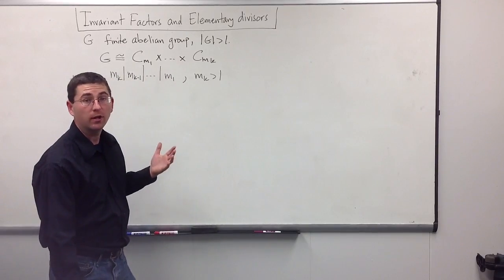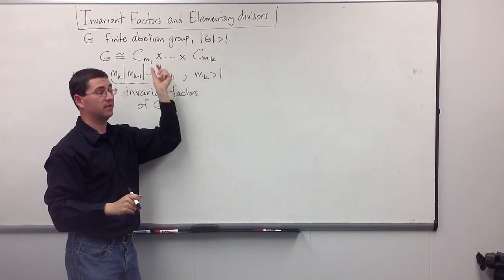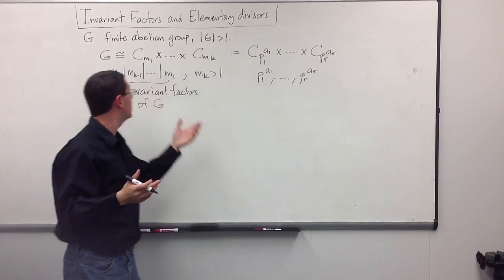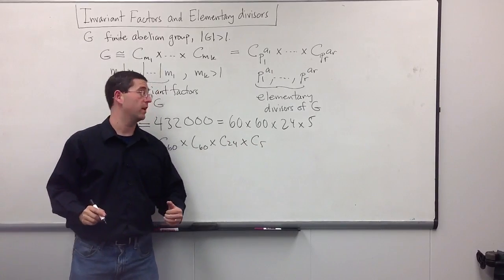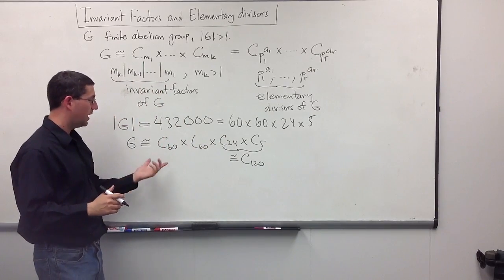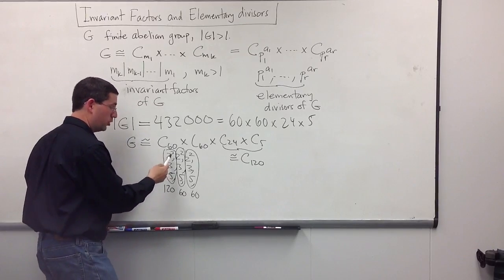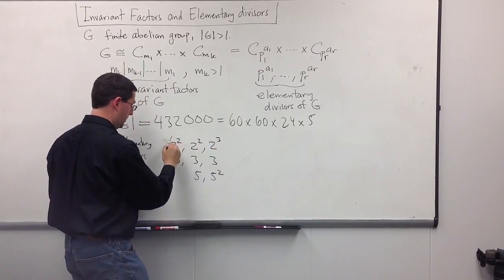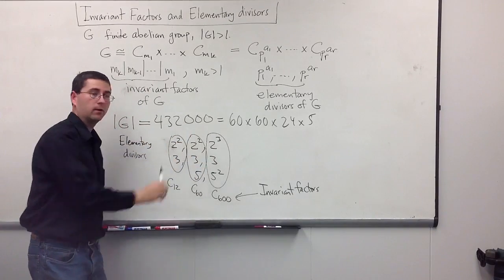Groups: Invariant factors and elementary divisors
A quick overview of invariant factors and elementary divisors